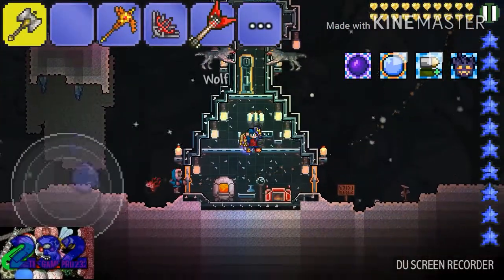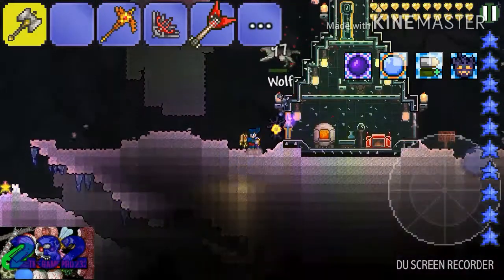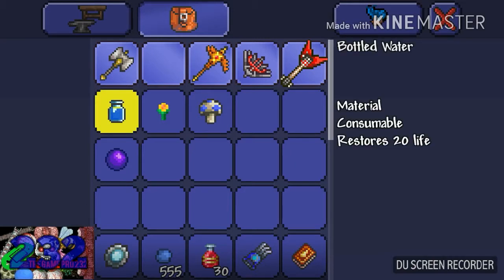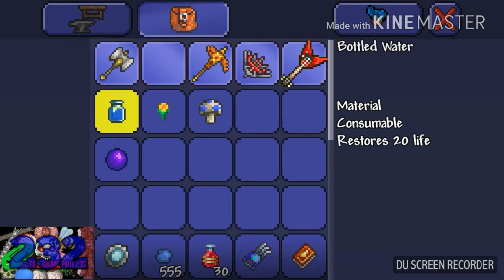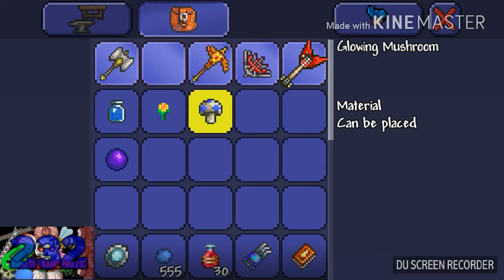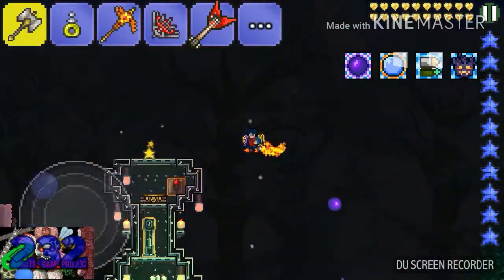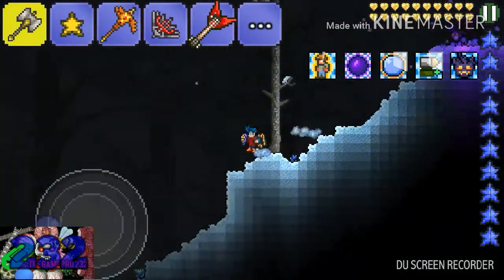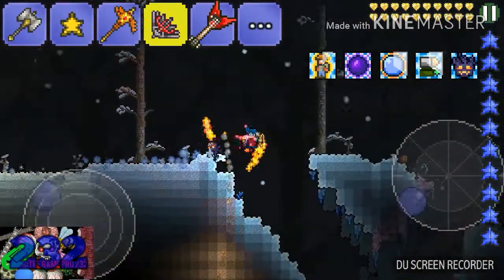How to Make a SHINE POTION in Terraria